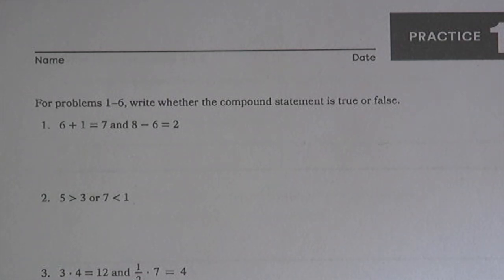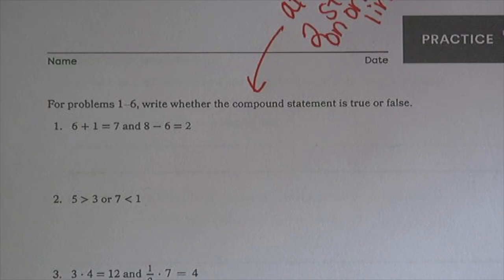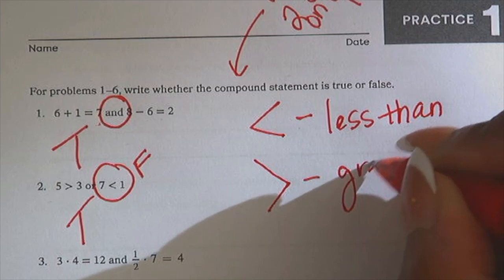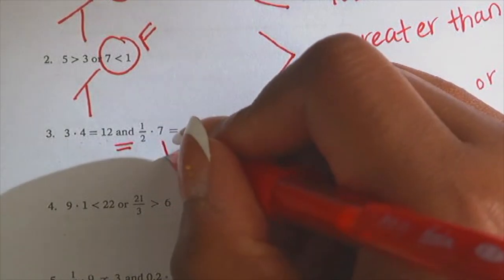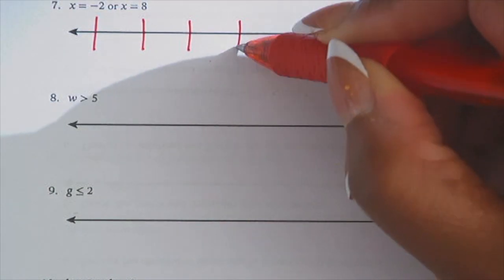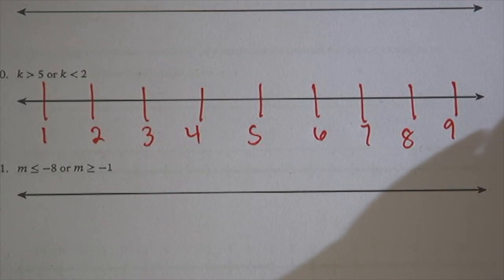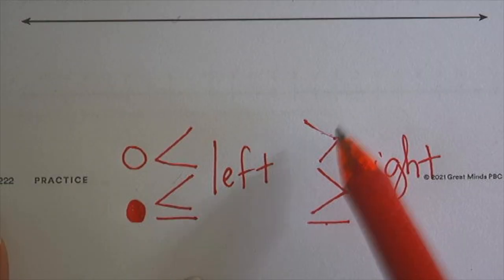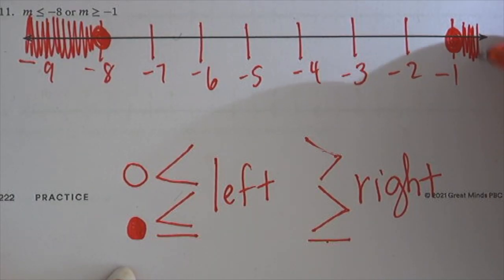Compound Statements Algebra 1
📘  Algebra 1: Compound Statements Explained!
Struggling with compound statements in Algebra 1? This video breaks it down using simple examples and easy-to-understand language. Learn how to identify and work with "and" / "or" statements in math, and how they affect the truth value of a compound statement. Perfect for homework help or test review!
✅ Watch, learn, and feel confident in your math skills!